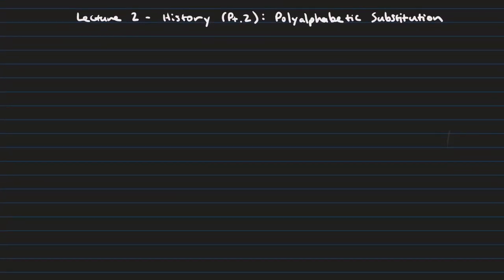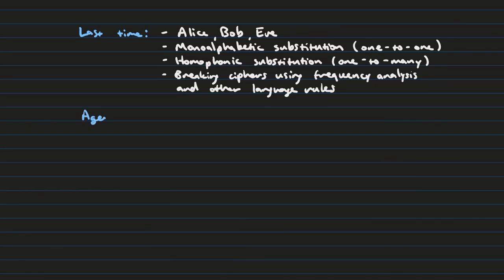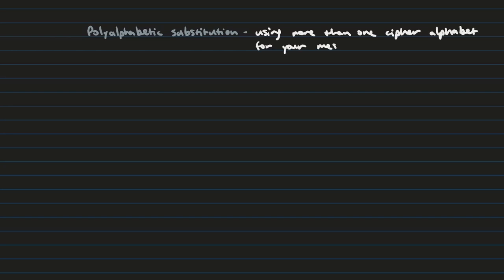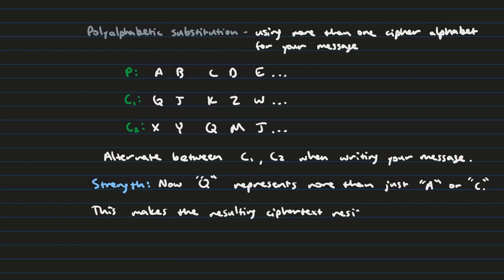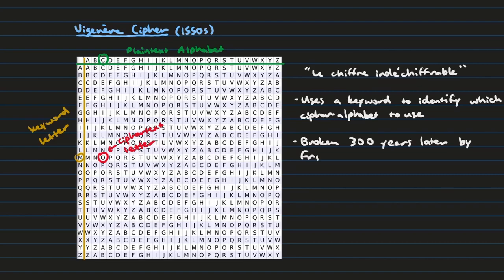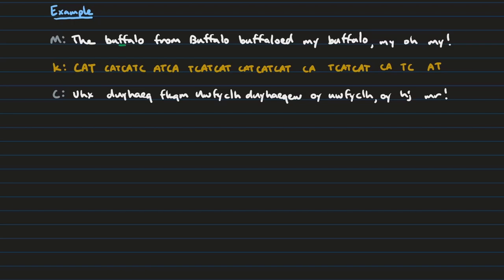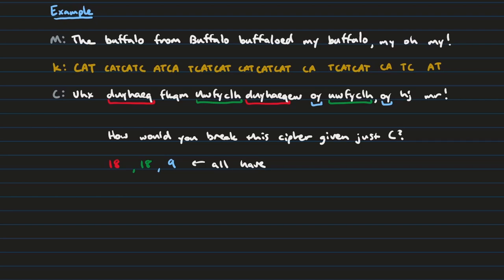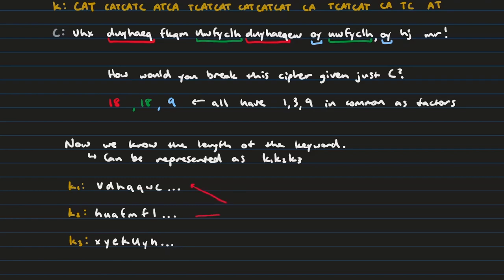Decoding Cryptography Lecture 2: Polyalphabetic Substitution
Welcome to Decoding Cryptography! A lecture series about all things related to encryption --  including symmetric and asymmetric schemes, secret sharing, homomorphic encryption, public key infrastructure, and more.

In this video, we focus on polyalphabetic substitution, looking at how it is used in the Vigenere Cipher and how it can be cracked.